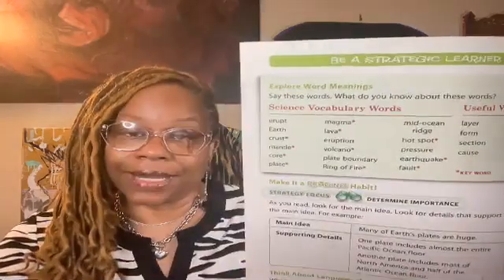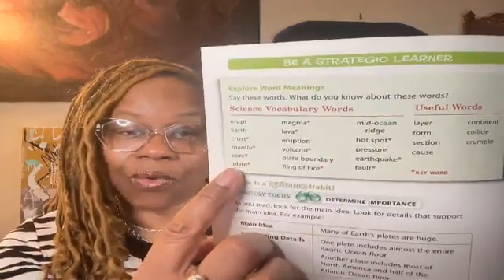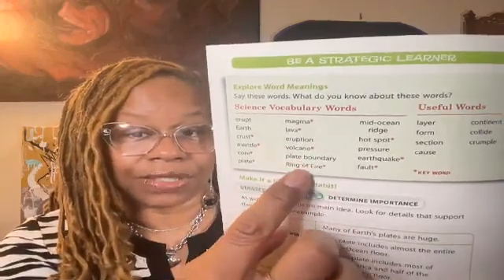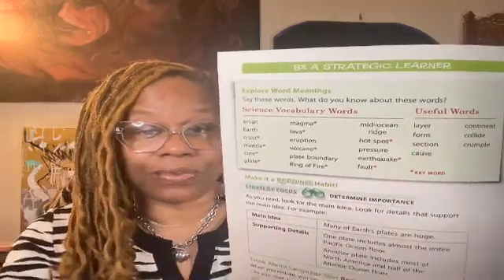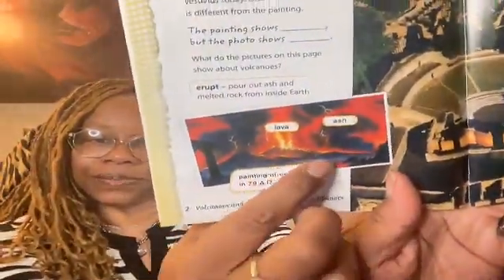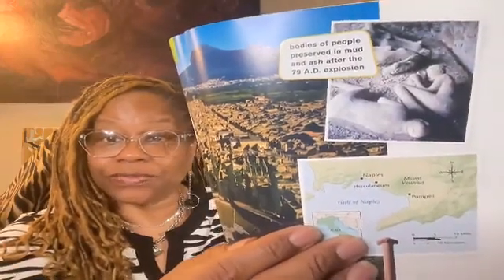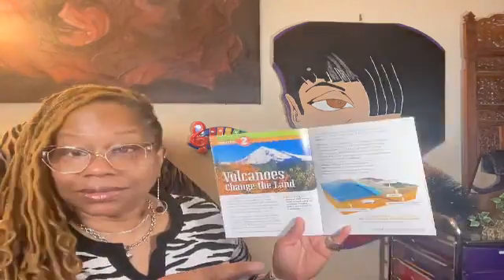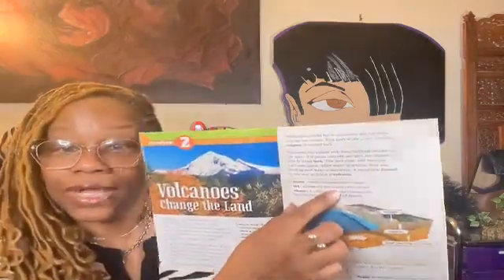Book Title: Volcanoes And Earthquakes Sudden Changes.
Audrey Reads
By Glen Phelan